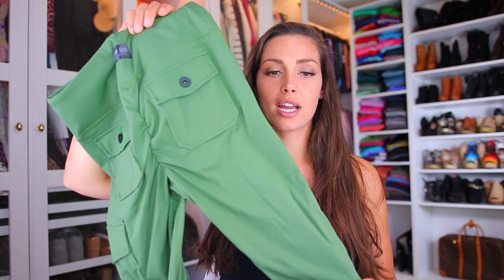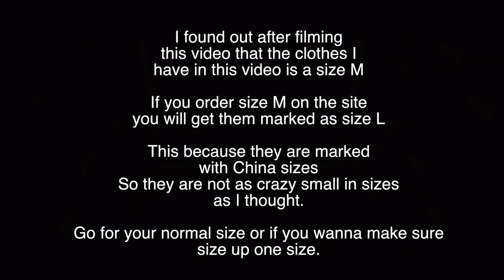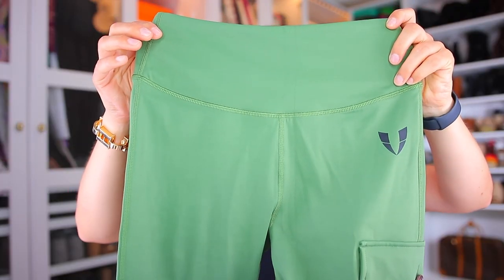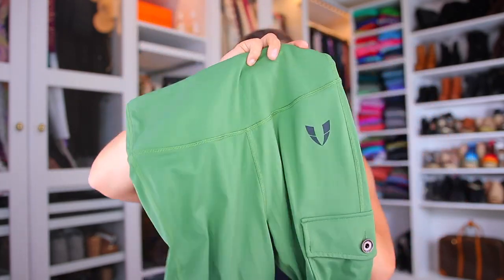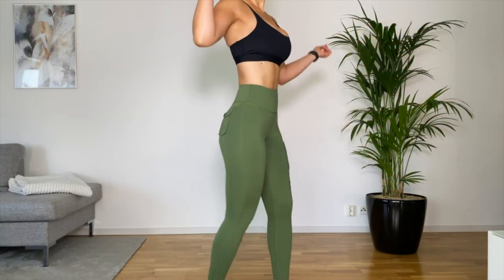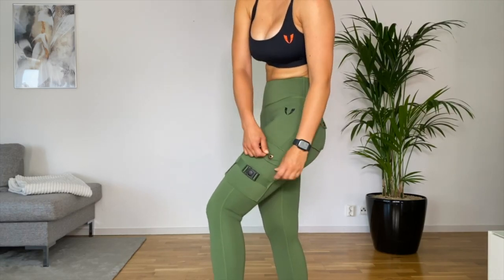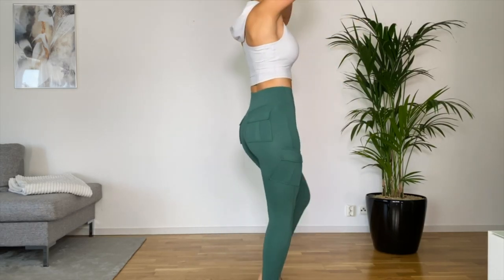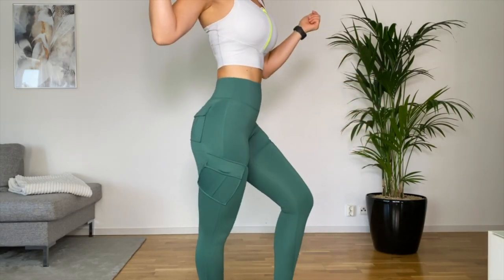NEW HOT BRAND OR BIG NO?? FIRM ABS Army leggings Review & Try on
Full review and try on of the brand Firm abs and their very special army pocket leggings. Are they worth it or not? In this video you have a in depth review of the brand.

denice10 over 2 pieces ⁣
denice15 over 3 pieces ⁣
denice20 over 4 pieces

↓- Links -↓

In this video I wear everything in size M (if you order M on the website, the tag shows L / China size)

→Nepoagym: Code "SS39T0QC"
Discount & support code valid in the hole Nepoagym store.

♡ My measurements ♡
Waist: 67cm
Tummy: 80cm (5 cm under belly button)
Hips: 103cm
Chest: 93cm
Under chest: 68 cm (for bra size guide)
Thighs: 58-59cm
Leg inner seam: 76 cm (down to lower ancle)